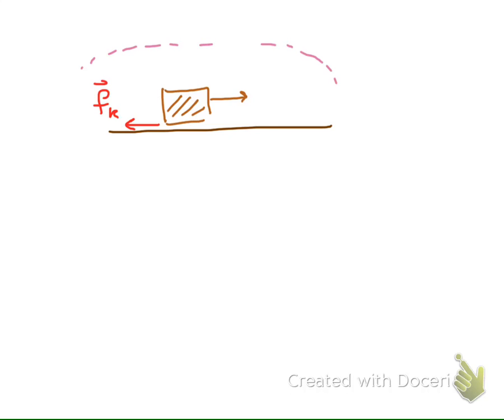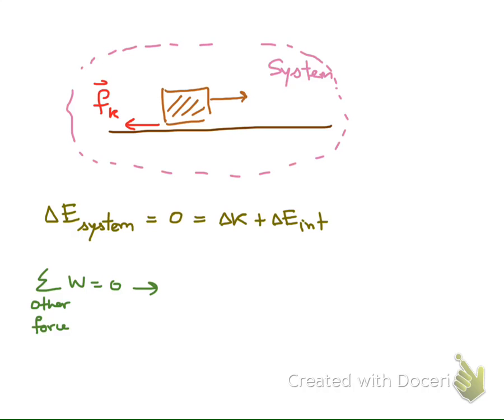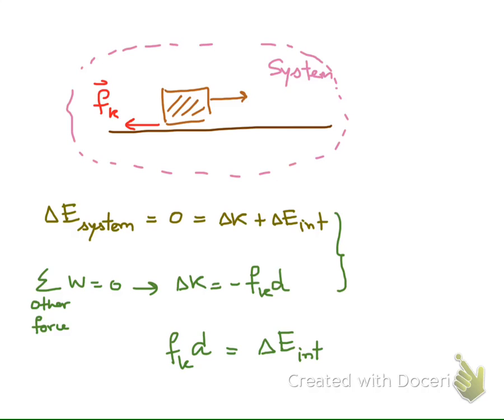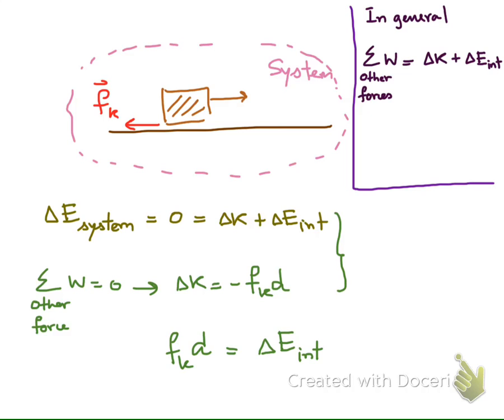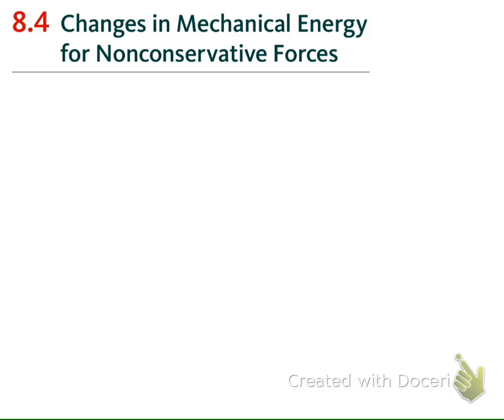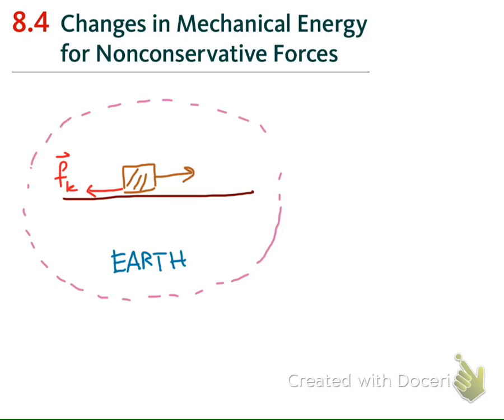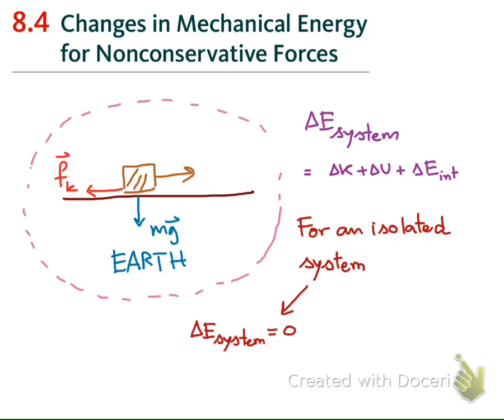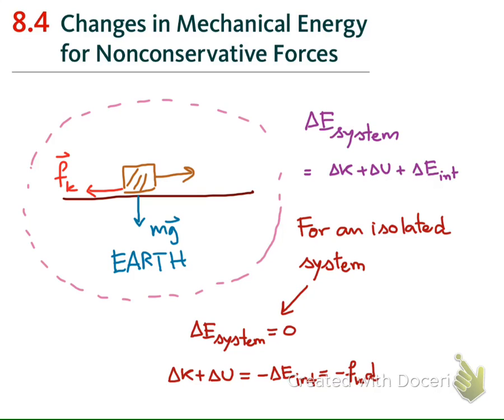CH8-6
CH8 Serway